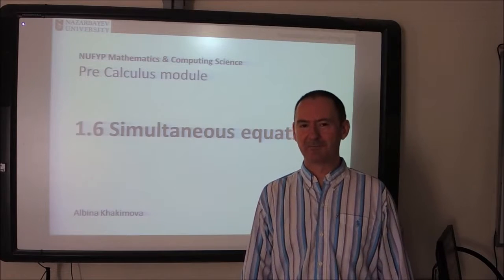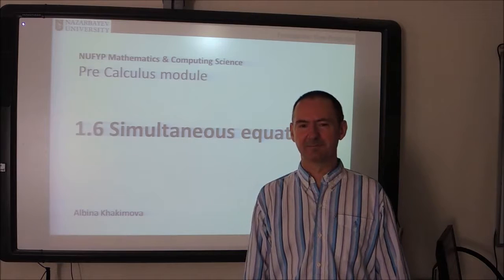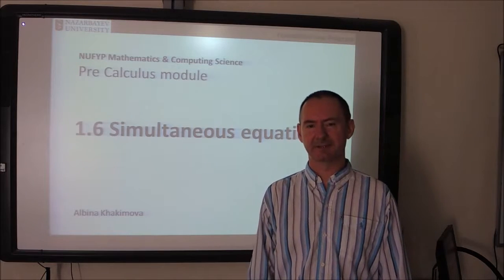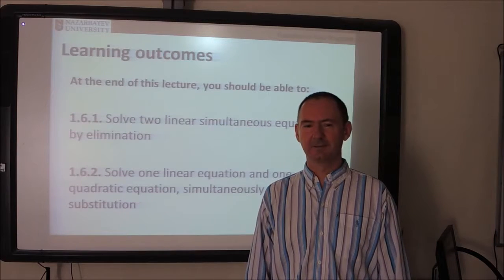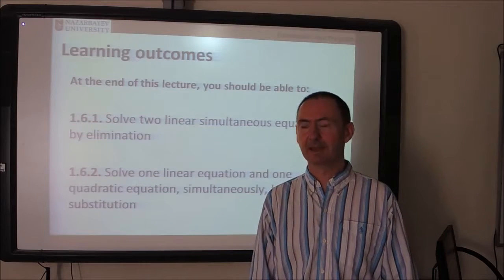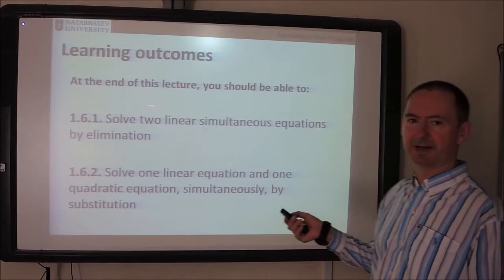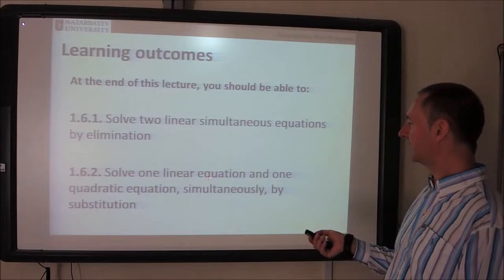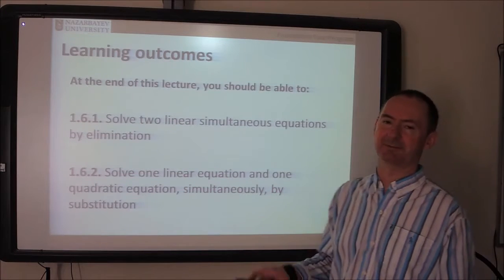1.6. Simultaneous equations Introduction